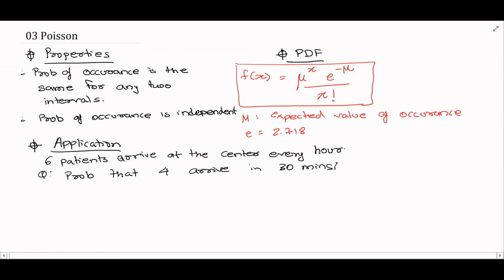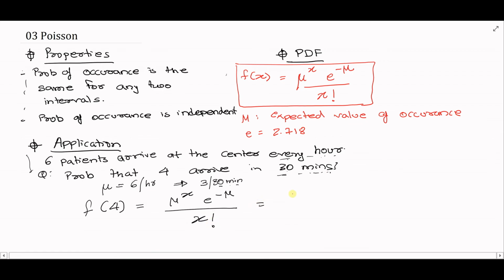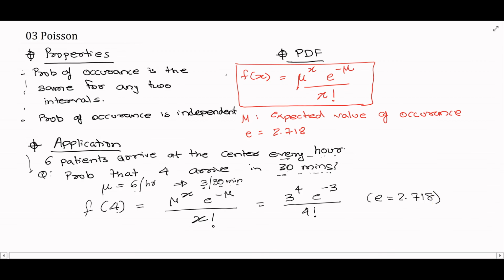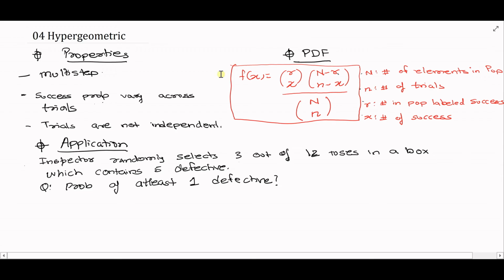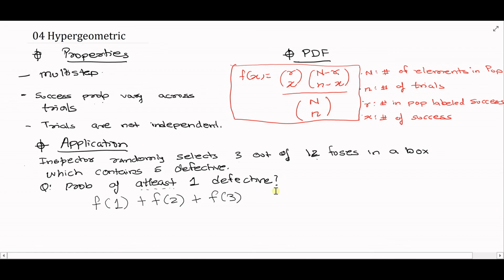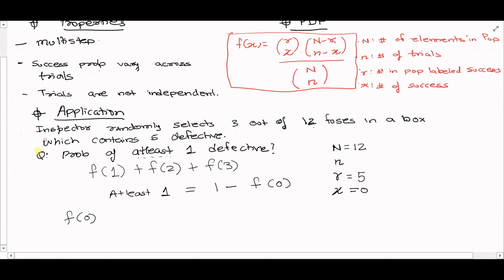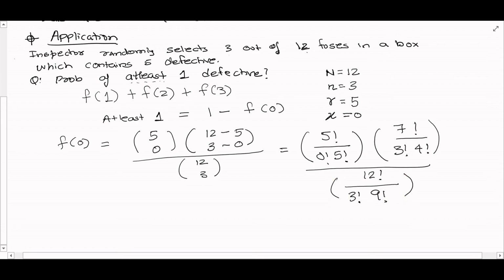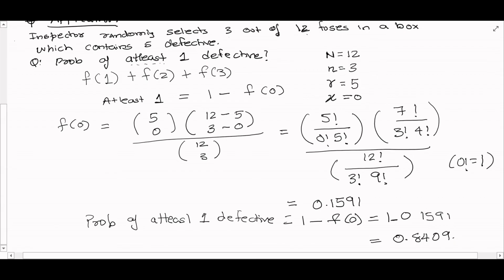Statistics in 10 mins - Discrete Poisson Hyper (2/2)